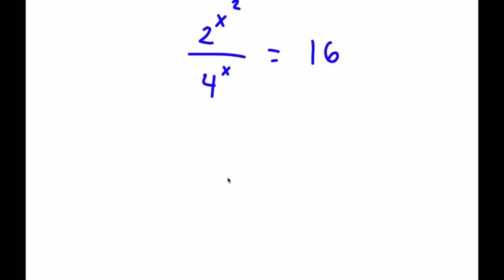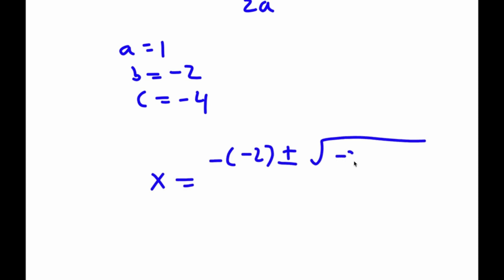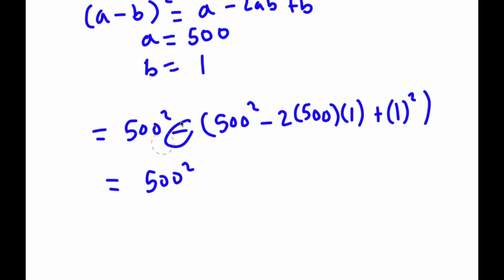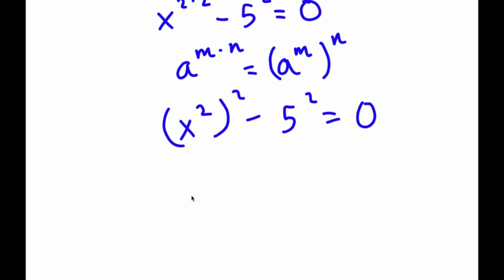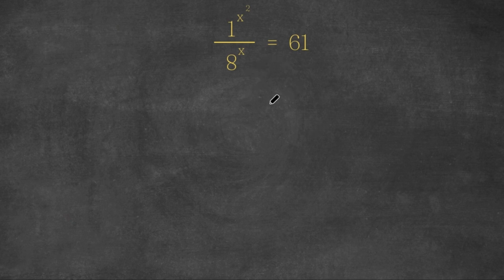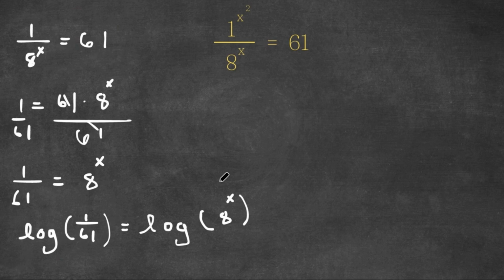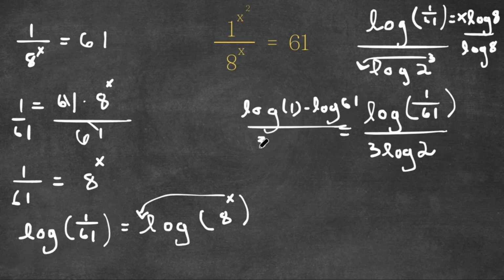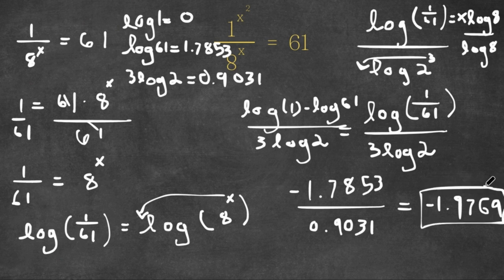China | Can you solve this ? | A Nice Math Olympiad Problem